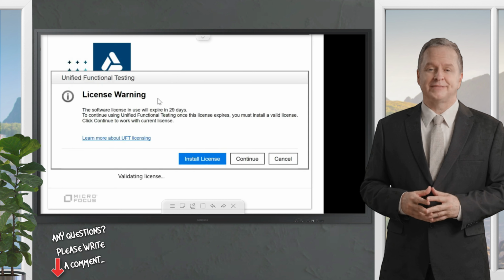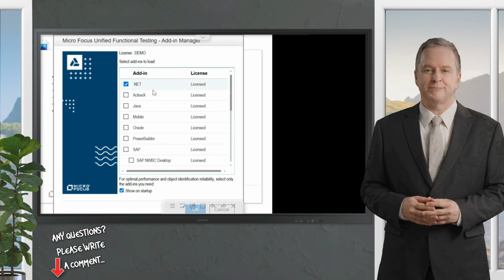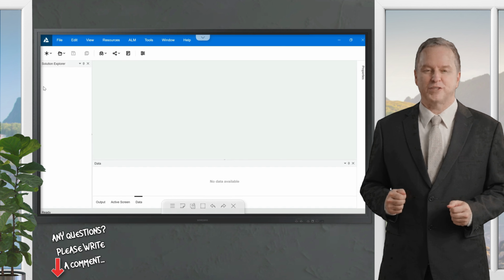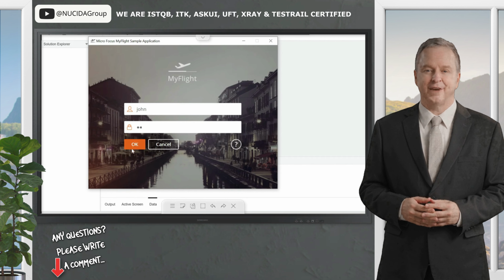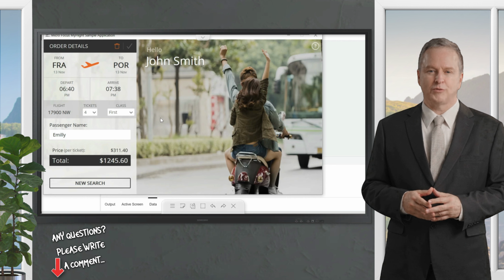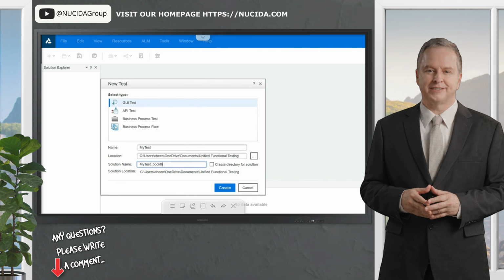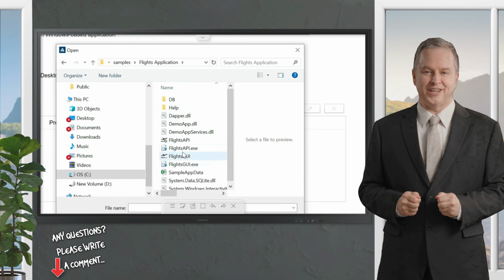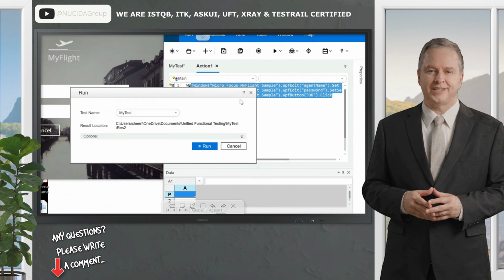🚀 Getting Started with UFT One! | NUCIDA Group | UFTOne TestAutomation SoftwareQuality🖥️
Jumpstart your journey into test automation with UFT One! This video guide is perfect for beginners, offering a step-by-step introduction to using UFT One for creating, running, and managing automated tests. Learn how to navigate the user interface, set up test environments, and execute test scripts effectively. Whether you're new to test automation or looking to enhance your skills, this video provides the foundational knowledge you need to succeed with UFT One.

🙋‍♀️ Hey everyone! 🌟 🛠️ In today's video, I'll guide you through the initial steps of working with UFT One after installing this powerful test automation software. 💻 Here's what you'll learn: 1️⃣ Three shortcuts created on your system: Unified Functional Testing, Run Results Viewer, and Edge Agent for UFT 🏷️🔗 2️⃣ How to use UFT by double-clicking the right icon 🖱️ 3️⃣ Recording and playing UFT scripts like a pro! 🎥🎮 Join me on this journey to mastering UFT One! Let's get started! 💪📈

💬 Got questions or want to share your experiences with test coverage optimization? ▬ About Nucida ▬▬▬▬▬▬▬▬▬▬▬▬▬▬▬▬▬ 👨‍🎓 The Nucida Group consulting team supports you in your projects in the areas of marketing, software quality, financial management, and digital transformation. No matter whether we solve an urgent problem for you or a new project is to be planned successfully. We are always at your side with our know-how and take care that your company can operate even more successfully in the market. You can find more in our other channels on the internet. ▬ Homepage ▬▬▬▬▬▬▬▬▬▬▬▬▬▬▬▬▬▬▬ 🌐 ▬ Social Media ▬▬▬▬▬▬▬▬▬▬▬▬▬ ▬▬▬▬▬ 👩 ▬ SUPPORT ▬▬▬▬▬▬▬▬▬▬▬▬▬▬▬▬▬▬▬▬ 📞